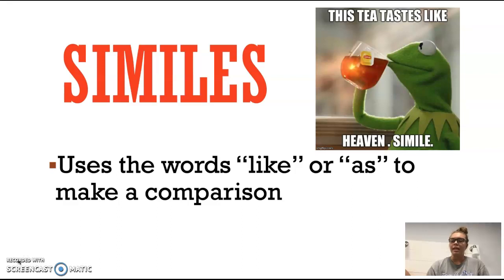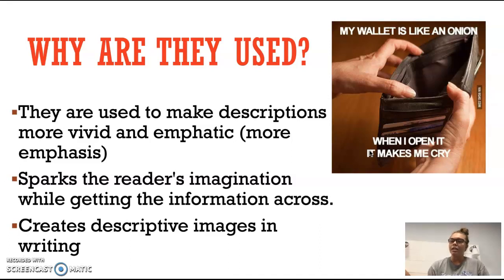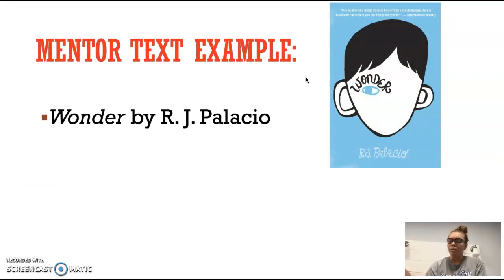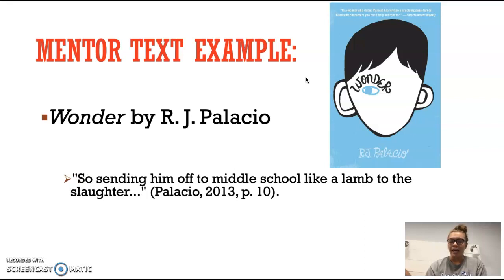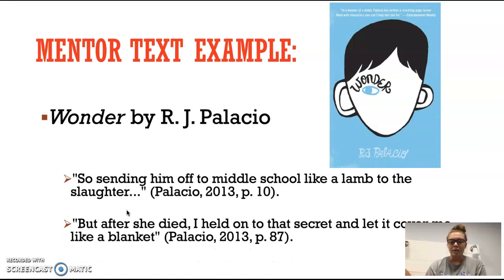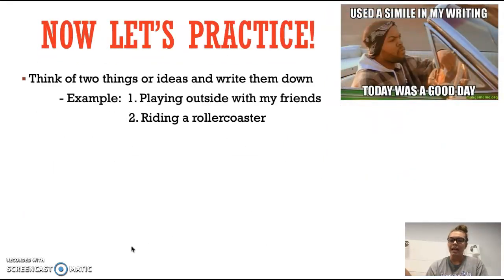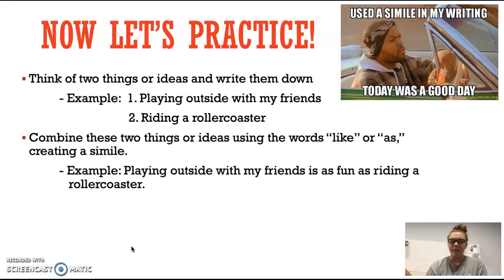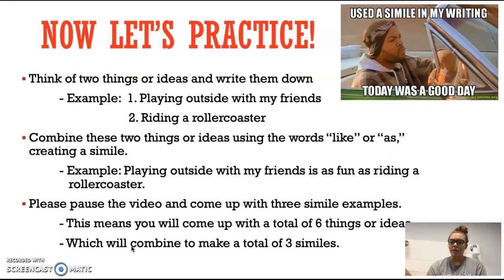Recording #5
Understanding Similes